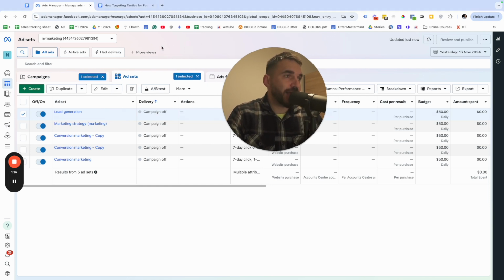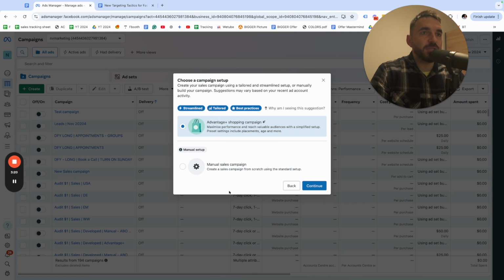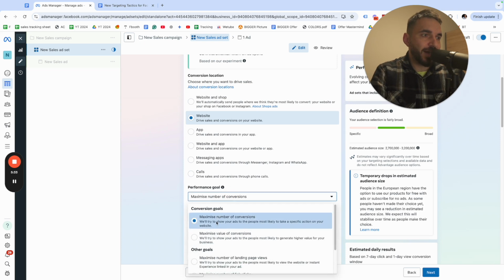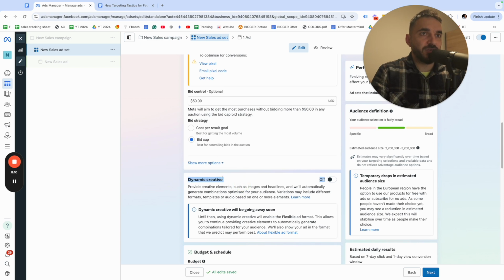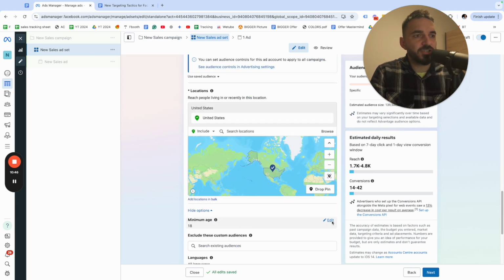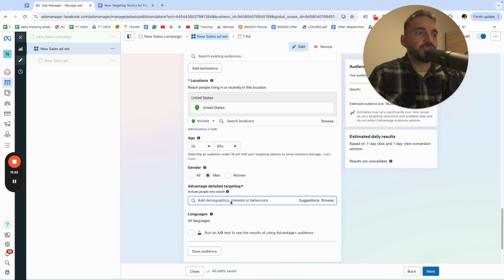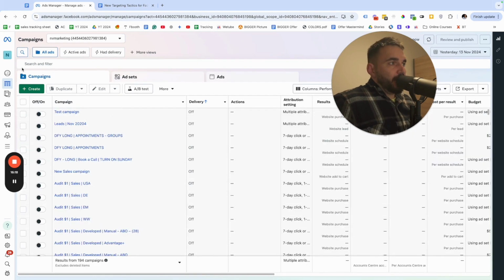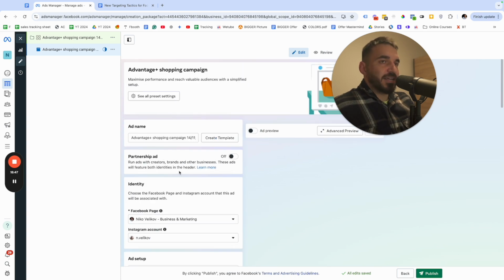New Targeting Tactics for Facebook in 2024 * Beginner Tutorial